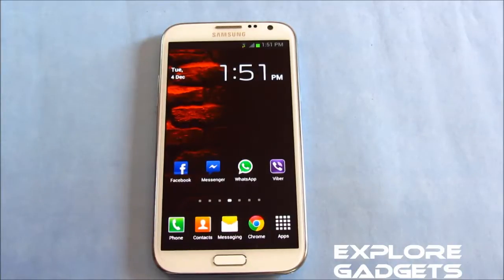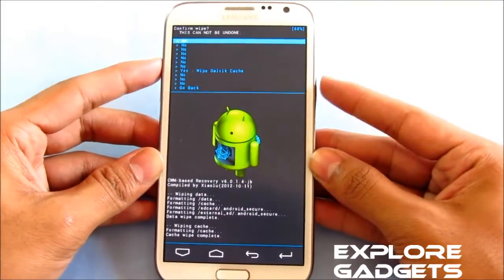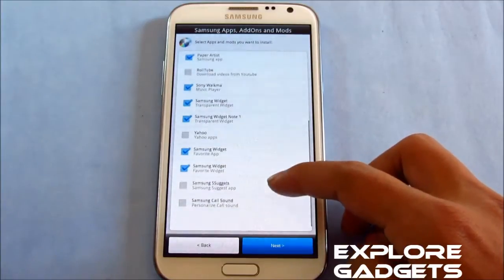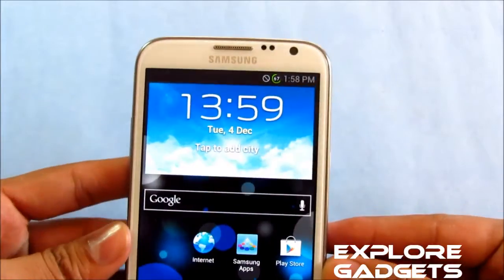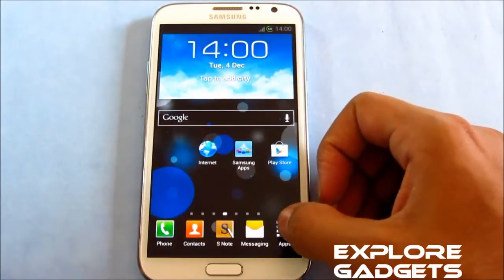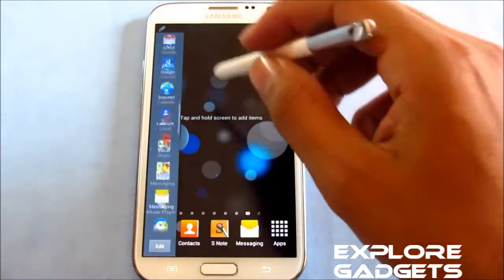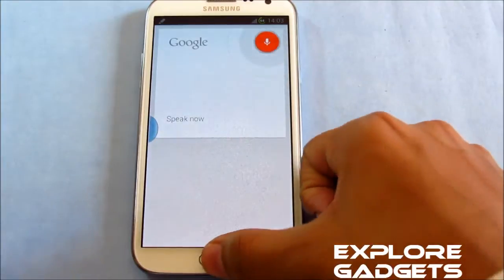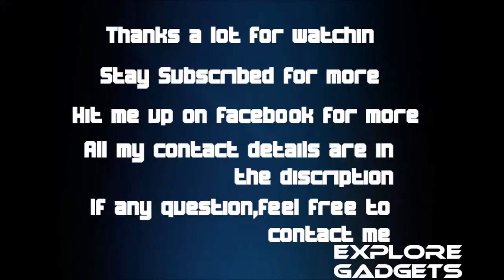Crash ROM (Dolby Mobile, Acid Sound & Ink effect) - Installation & Review : Galaxy Note 2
Crash 1976 XDA for this ROM from xda for this ROM

Cursed4eva for his rooting tutorial